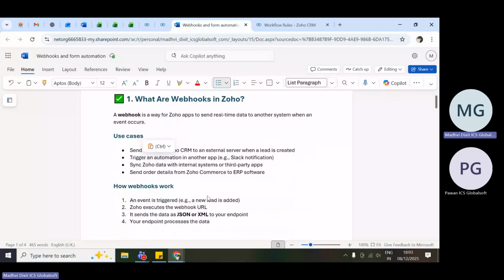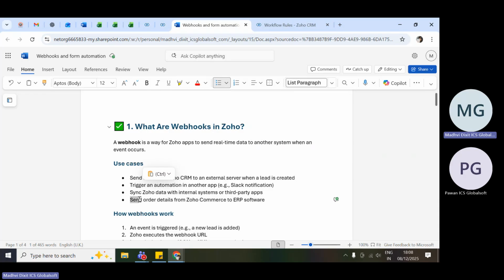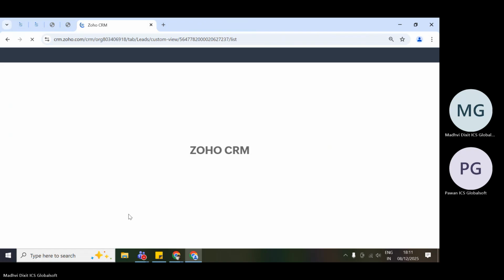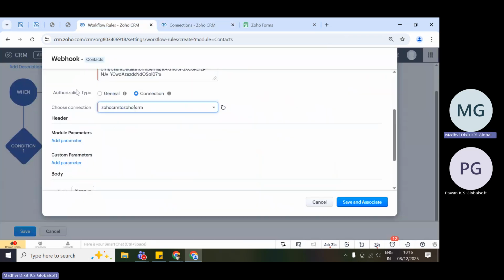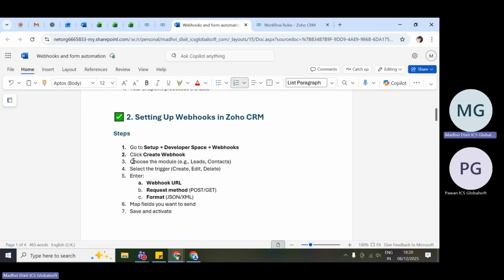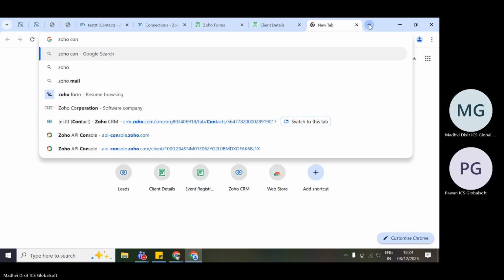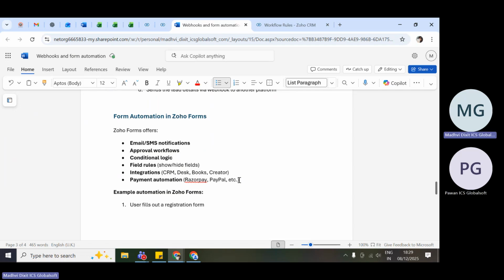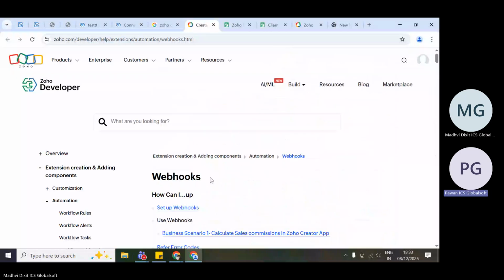Zoho Training Day 20 Session 1: How to create webhooks and use them in Hindi!